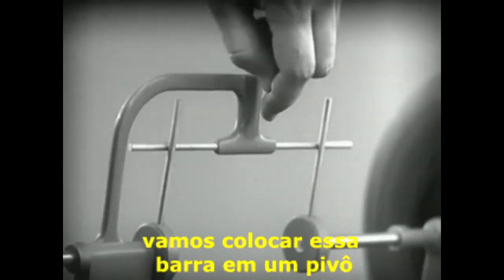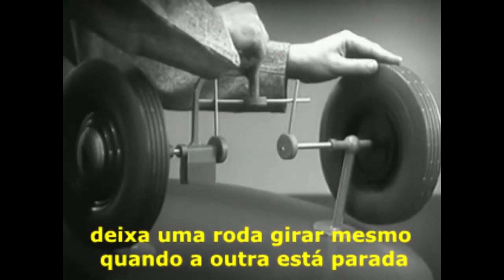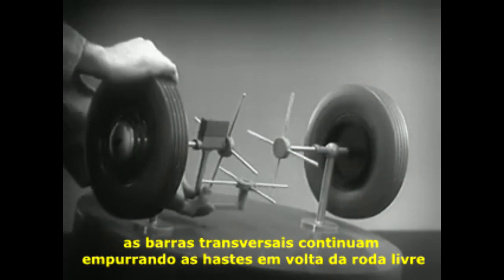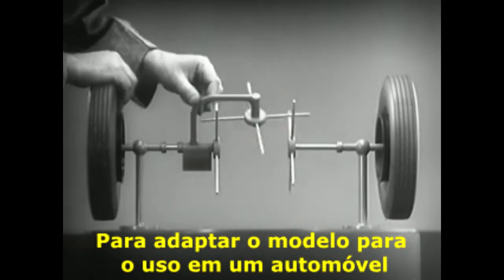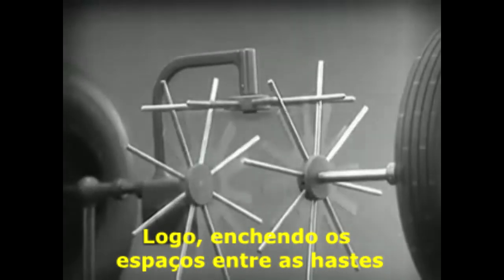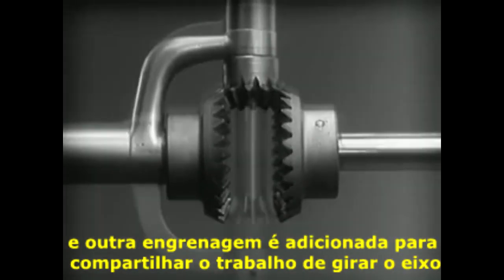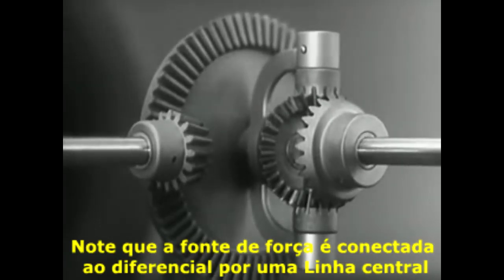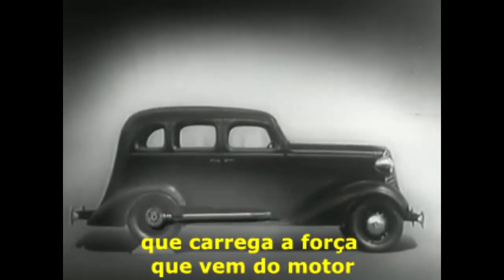Como funciona um diferencial - Around the Corner Chevrolet, 1937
Vídeo promocional da Chevrolet EUA de 1937 - legendado por Bruno Parente